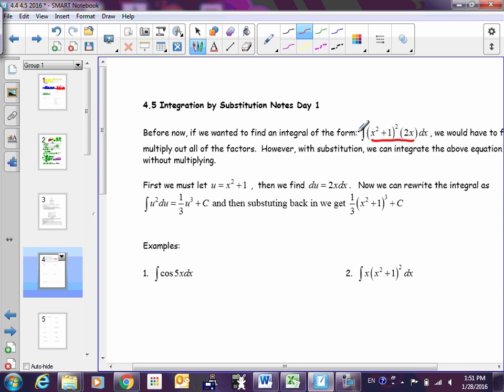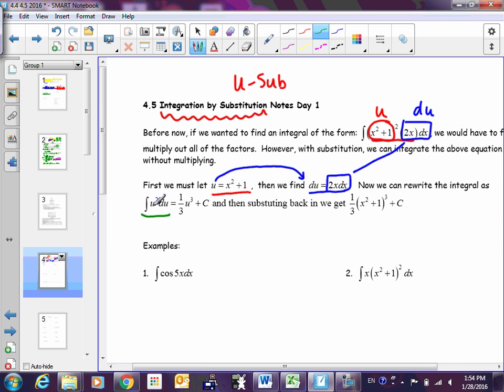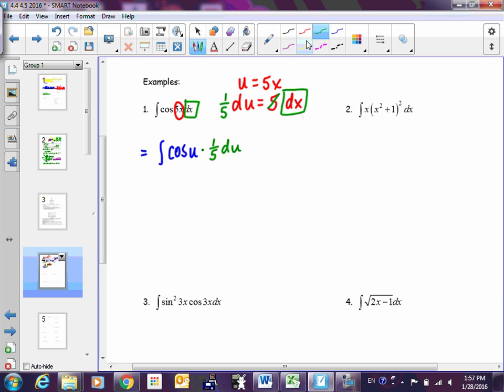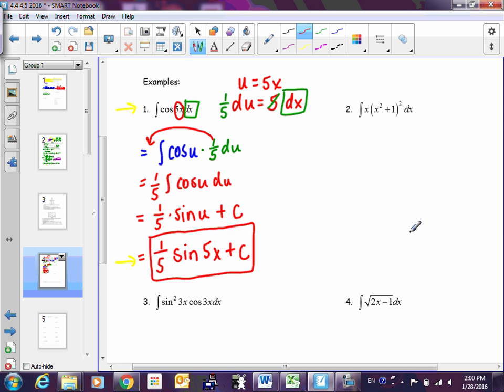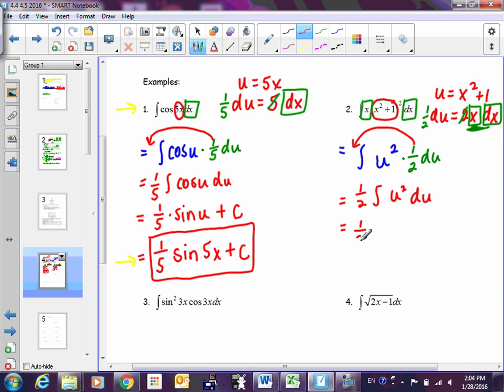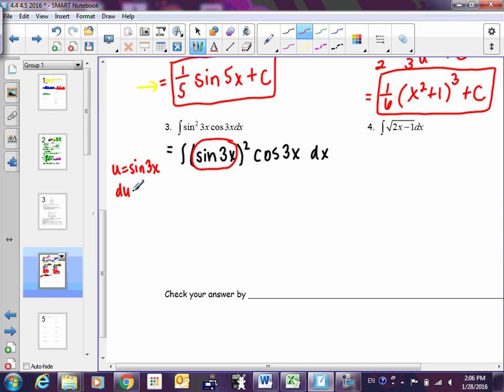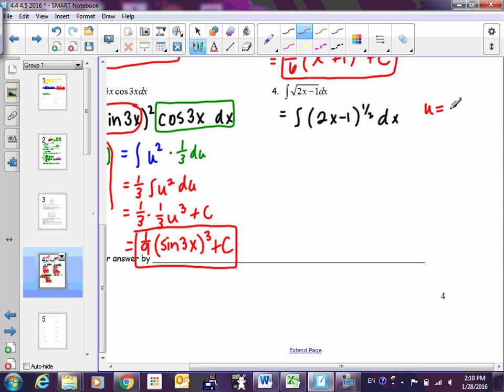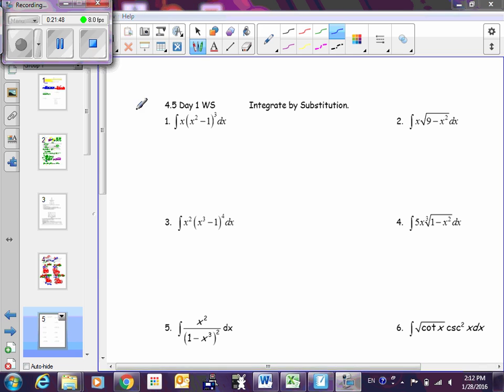Calculus 4.5 Day 1 Integration by U Substitution